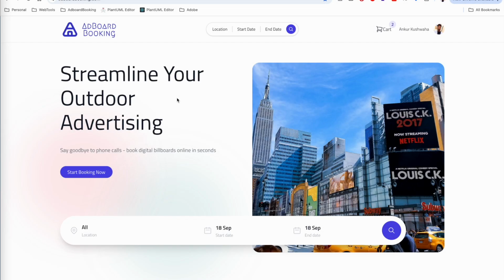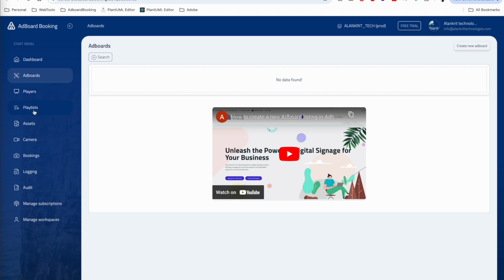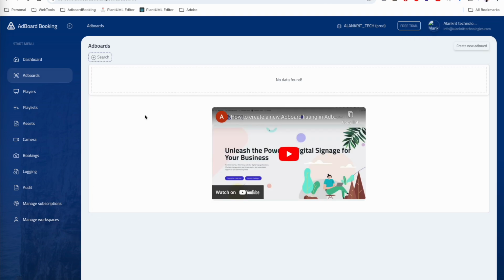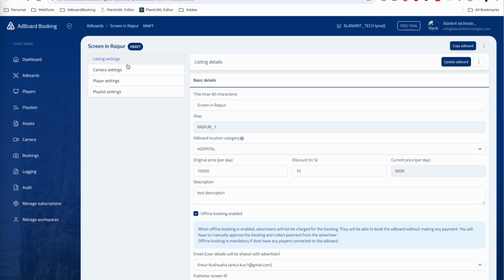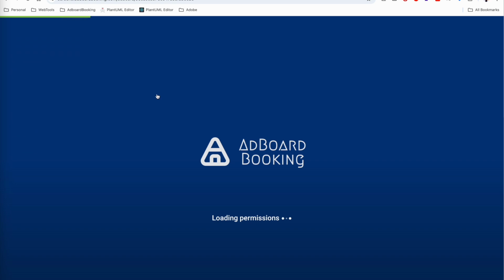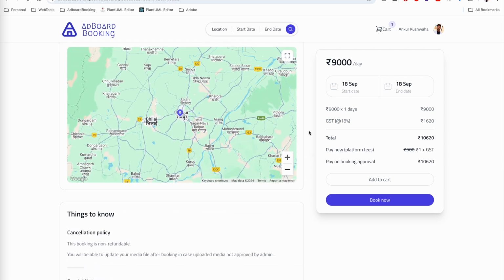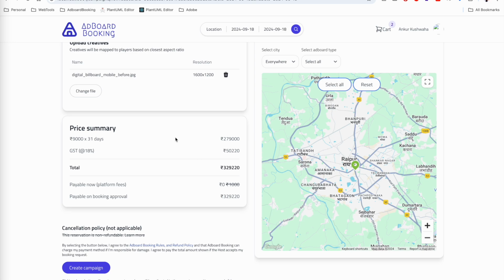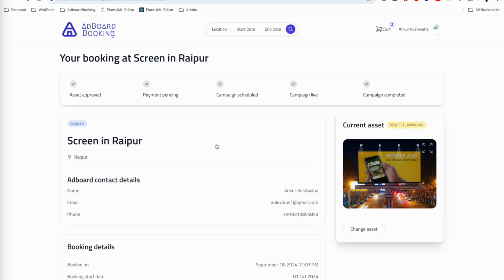[Adboard booking] How to create a adboad listing on AdboardBooking.com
This videos demonstrates how you can create your own adboard listing on adboardbooking.com